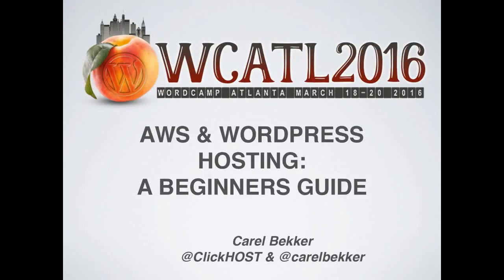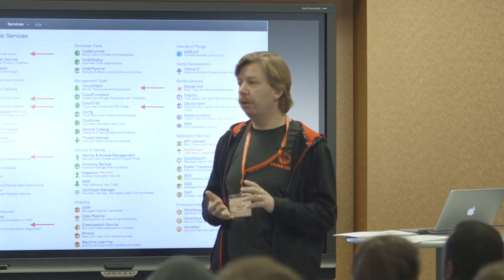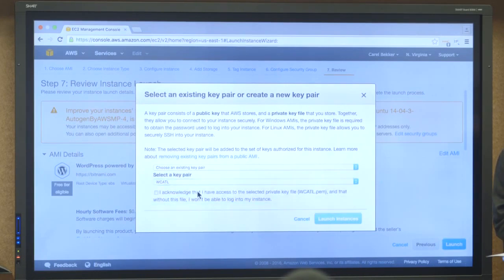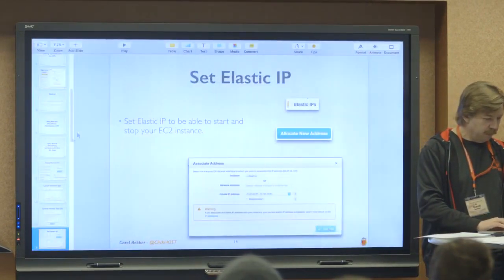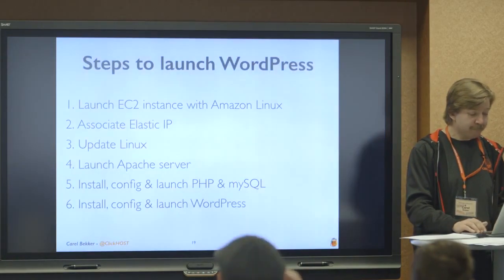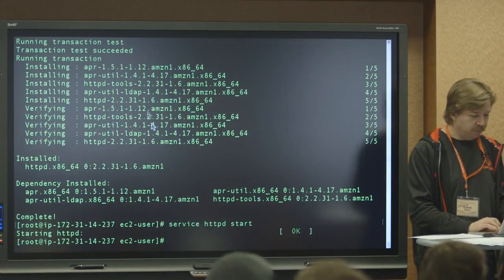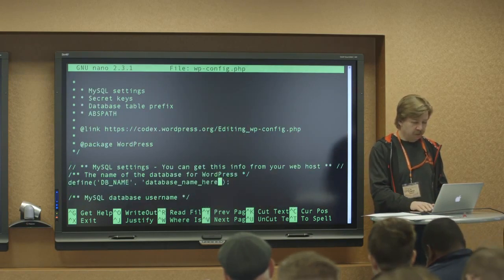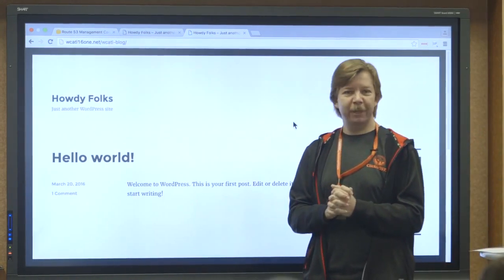Carel Bekker: AWS and WordPress Hosting – A Beginners Guide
I’ll introduce the audience to AWS (Amazon Web Services) hosting and we’ll go through a step by step process to install WordPress on AWS. It will include many tips & tricks. This session will also include an overview of some key features of AWS that makes it so great for WordPress hosting.